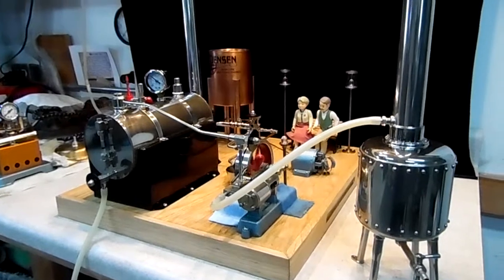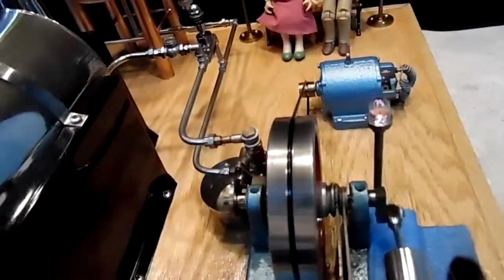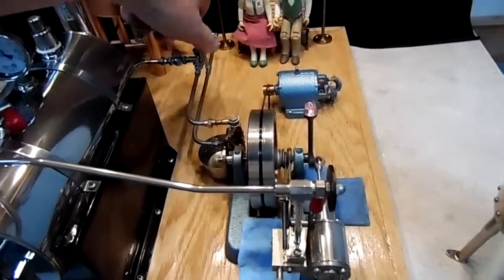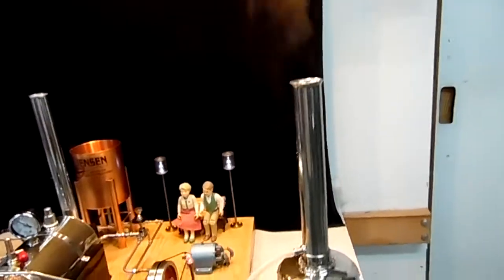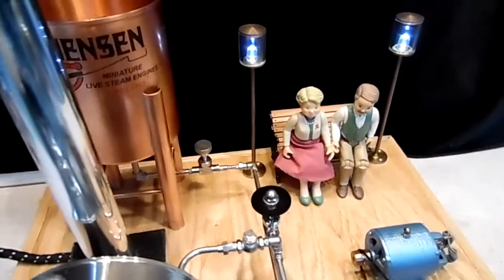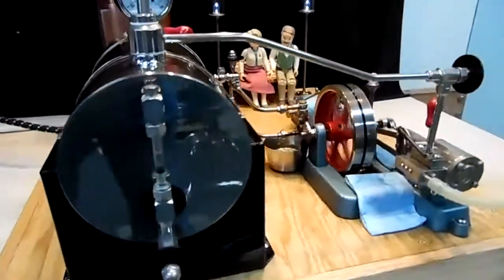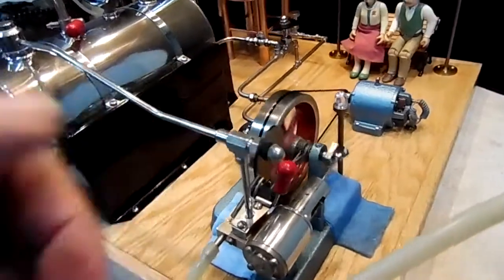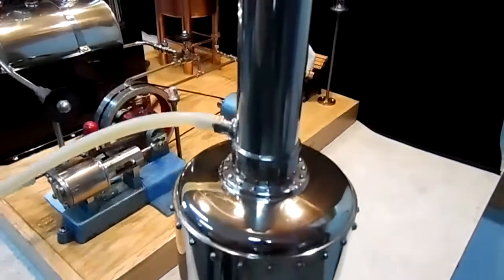Jensen #20 "S" chuffing